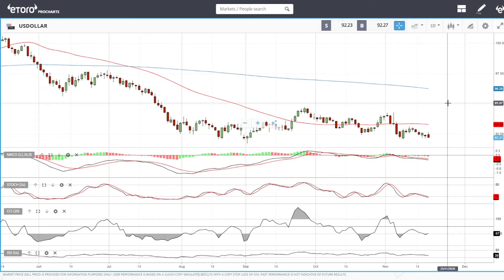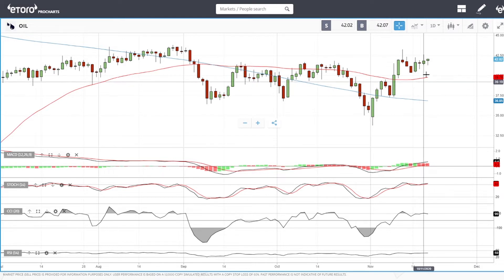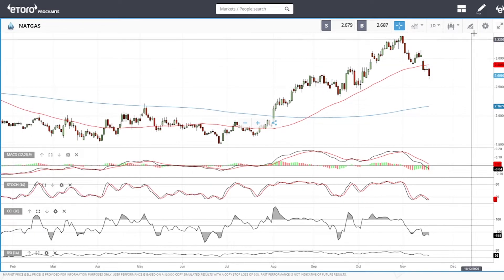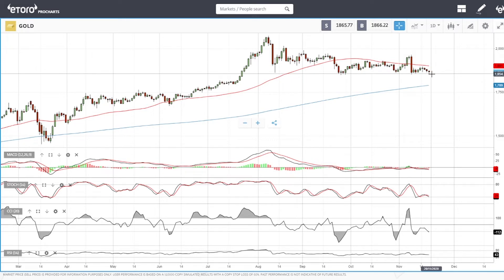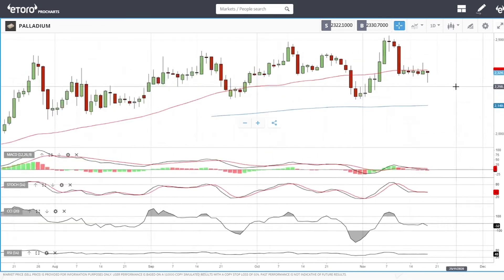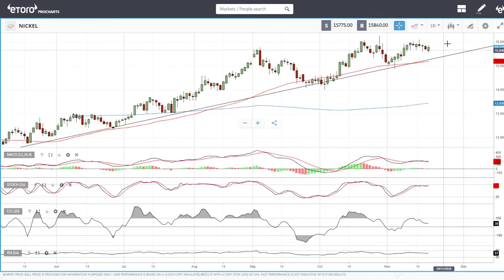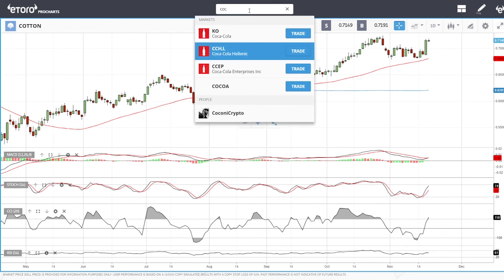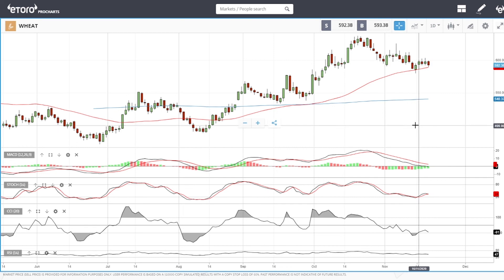Full technical analysis November 20, 2020